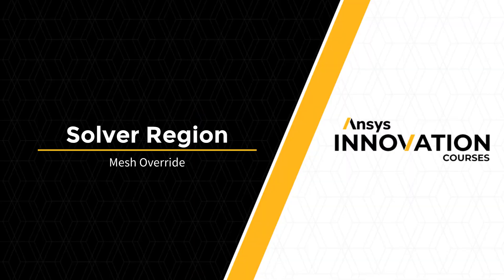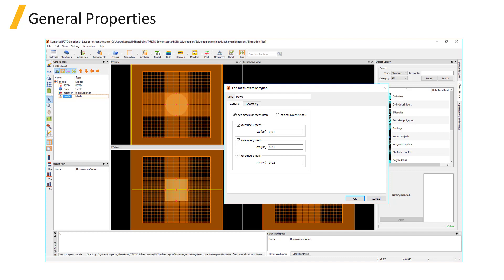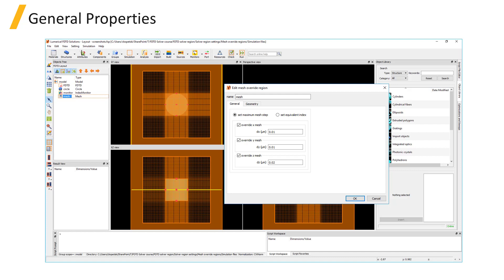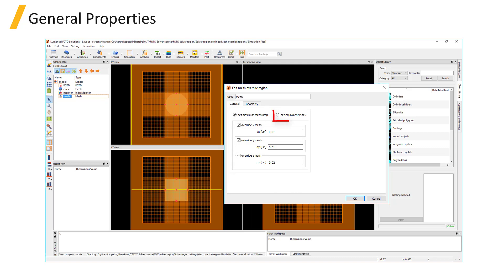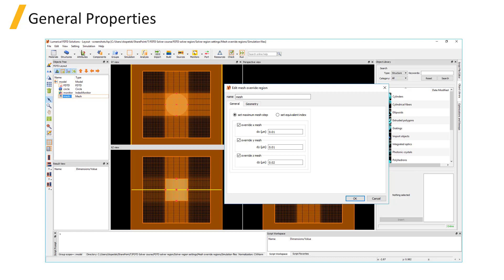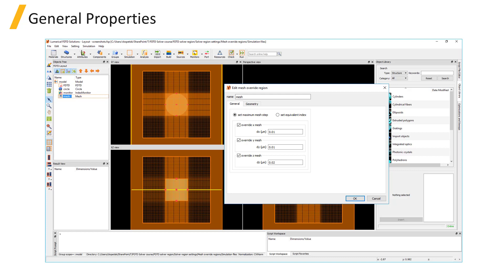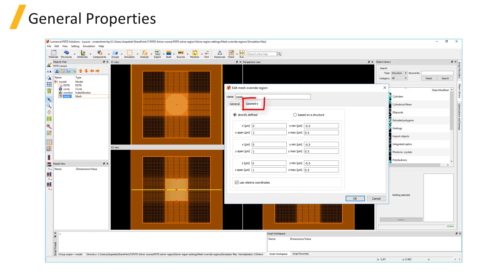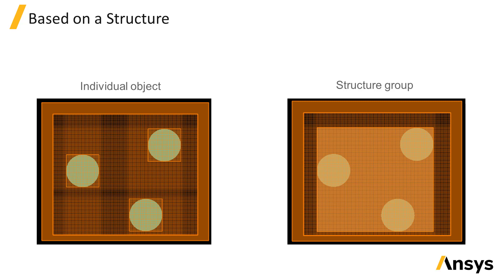Ansys Lumerical FDTD Solver Region Settings – Lesson 2, Part 3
In this video lesson, you will learn how to use mesh override objects to refine the local meshes in a simulation region in Ansys Lumerical FDTD. When used properly together with the global mesh settings, this object can help improve the simulation accuracy efficiently. This lesson is part of the Ansys Innovation Course: Ansys Lumerical FDTD – Solver Region. To access this and all of our free, online courses — featuring additional videos, quizzes and handouts — visit Ansys Innovation Courses